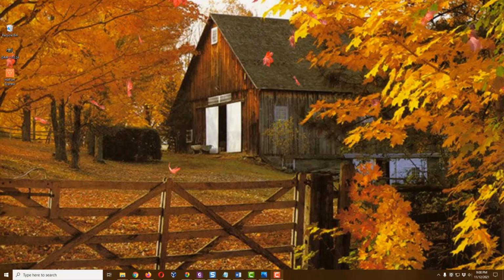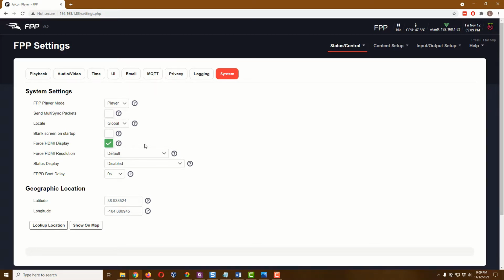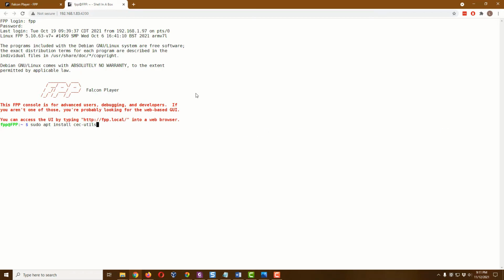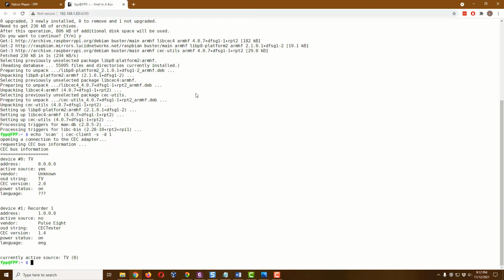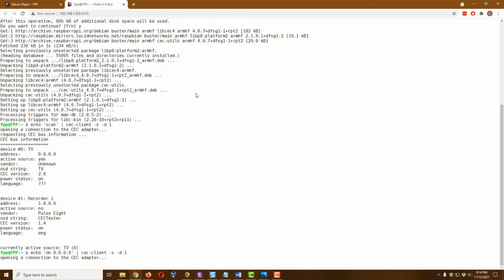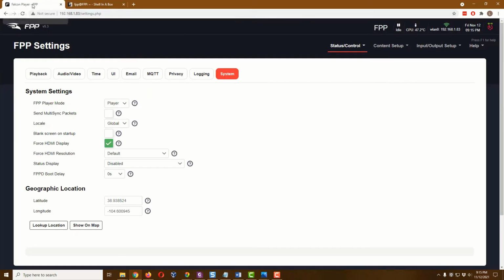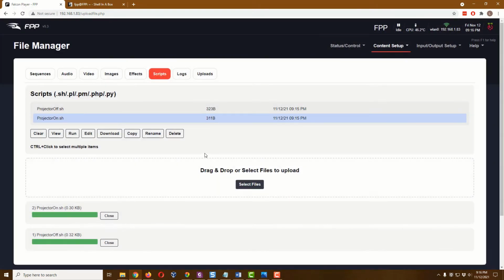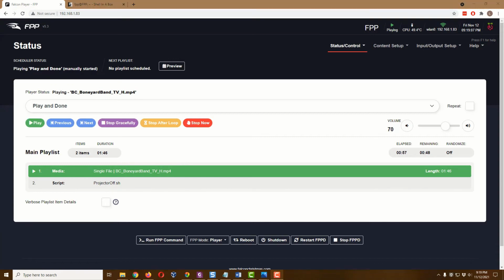Powering On & Off an Optoma GT1090 (plus Optoma S341 & BenQ W770ST) Projector Using FPP and HDMI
IMPORTANT NOTE: As reported by a couple of users It appears that the Optoma GT 1080 does NOT work (even though it looked like it would from the manual). Users have reported that the Optoma S341 and BenQ W770ST DO work.

You can control an Optoma GT 1090  HDR just using Falcon Pi Player (FPP), a Raspberry Pi and the HDMI cord you already have attached to the projector. This is using the CEC (Consumer Electronics Control protocol) supported by some projectors (and lots of other devices).

Optoma GT 1090 HDR
Raspberry Pi 3 B+

All the needed commands:
sudo apt install cec-utils
echo 'scan' | cec-client -s -d 1
echo 'on 0.0.0.0' | cec-client -s -d 1
echo 'standby 0.0.0.0' | cec-client -s -d 1

Below are the script files shown in the video, you can simply cut-n-paste the text into two text files named ProjectorOn.sh and ProjectorOff.sh. You can also get them already made from GumRoad in a ZIP file (enter $0 to make it free):

ProjectorOn.sh
#!/bin/sh
# ProjectorOn - Turn the projector on via CEC                           #

# Issue the CEC command to turn on the projector - device 0.0.0.0

ProjectorOff.sh
#!/bin/sh
# ProjectorOff - Turn the projector off via CEC                           #

# Issue the CEC command to put the projector in standby - device 0.0.0.0